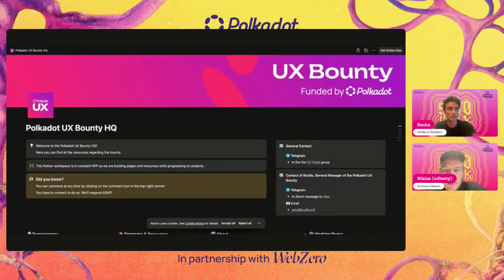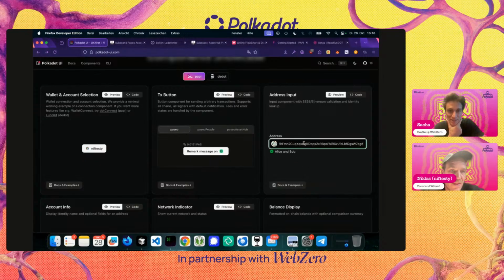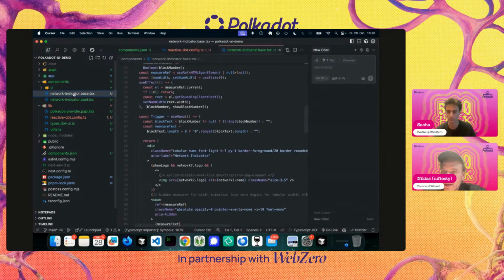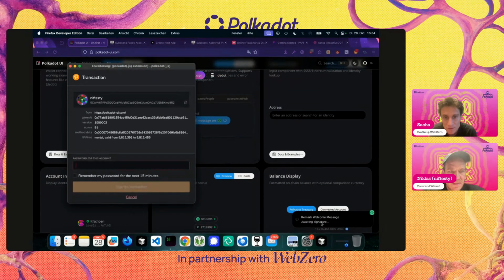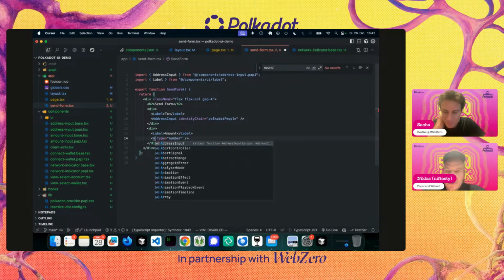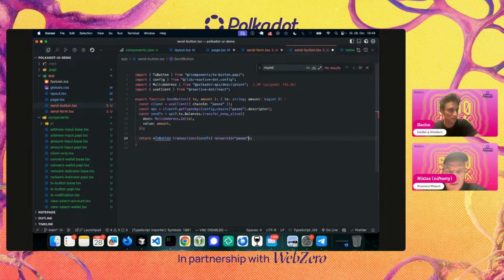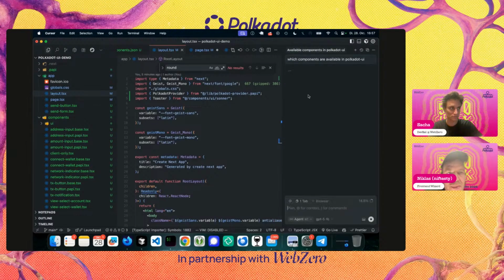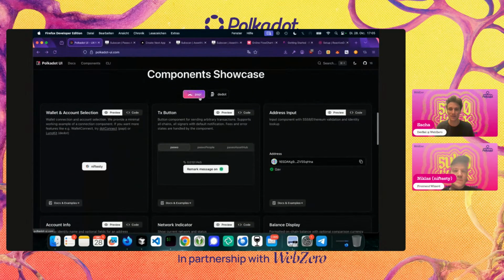LIVE HACKS: Ship Faster with Polkadot-UI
Ship beautiful Polkadot frontends in record time. Join @niftesty to explore Polkadot-UI React components, Tailwind, and shadcn — the ultimate vibe-code ready toolkit for shipping with better UX out of the box.

👉 Don’t miss this episode if you plan to crush it at the upcoming sub0 hackathon in Buenos Aires!